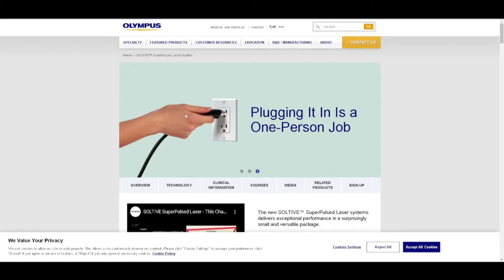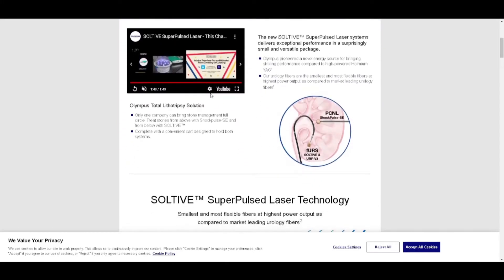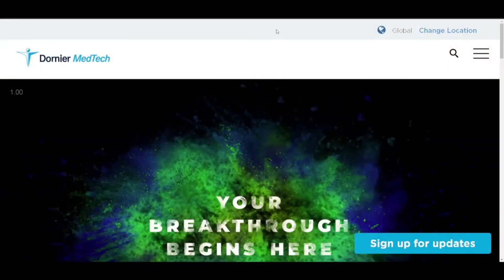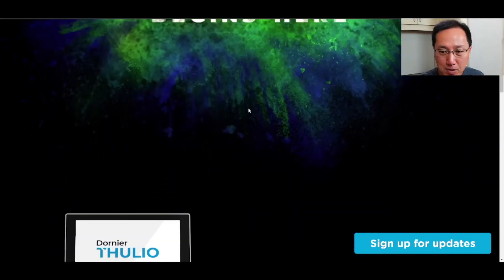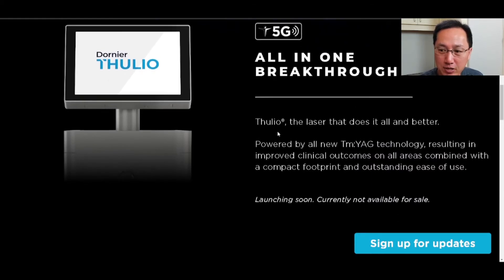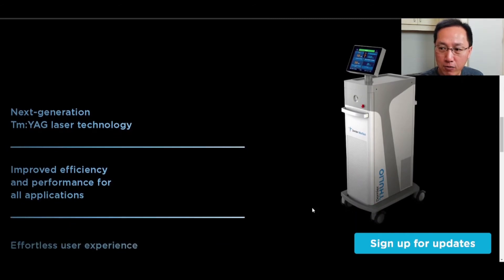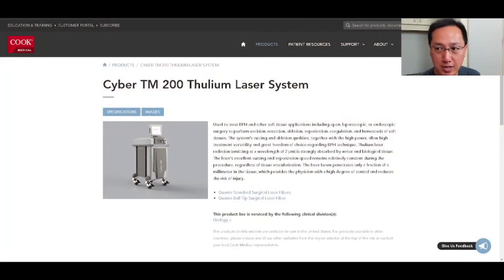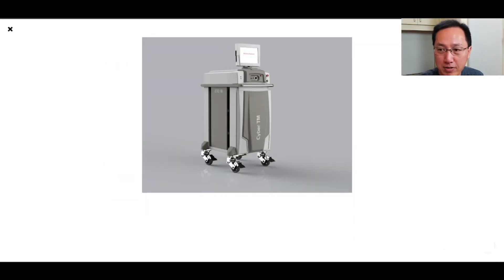Current Thulium Laser Offerings for Urology and Some Considerations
Current Thulium Laser Offerings. Considerations.

This was a Facebook Live in The Thriving Urology Practice Facebook Group by Dr. Lin.

Olympus Soltive
Dornier Medtech Thulio
Cook Cyber TM200

Dr. Lin practices at Sunrise Urology, located in Gilbert, Arizona in the United States.